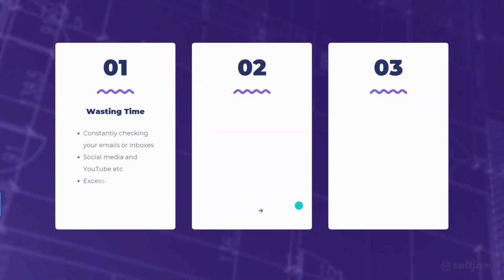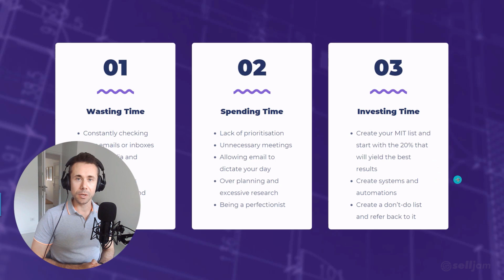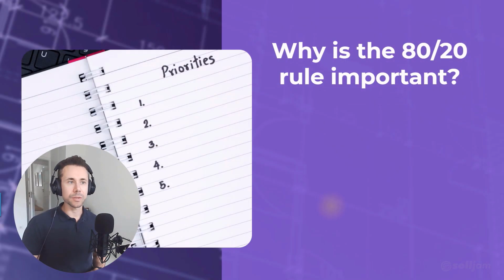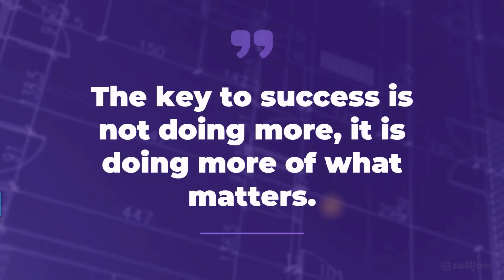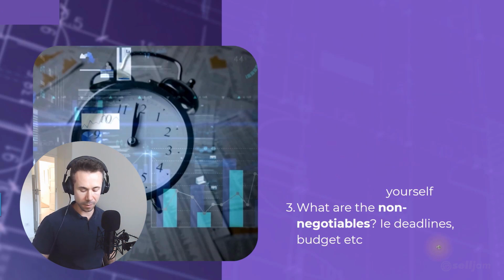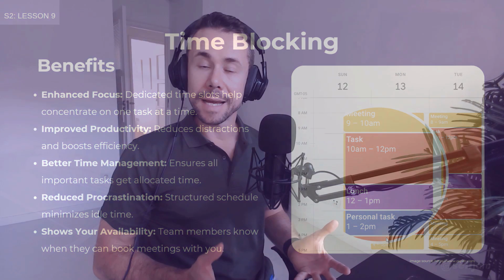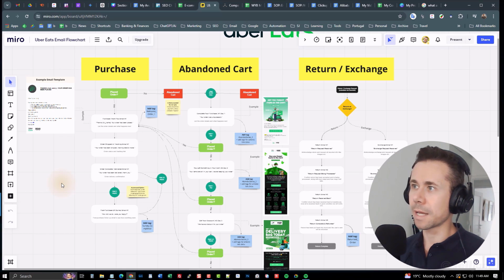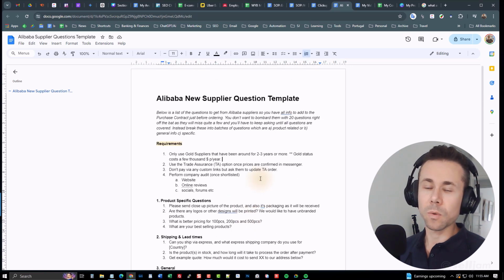Time Management Essentials: Pro Strategies for Success | Free Mini-Course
Unlock the secrets to mastering your time with this FREE mini-course!! 🚀

Discover powerful strategies like the 80/20 Rule, Parkinson’s Law, and time-blocking techniques that will elevate your productivity to new heights. Whether you're aiming to optimize your daily routine or tackle long-term goals, these pro-level tactics will help you make the most of your time and achieve success.

Lessons:
✔ 3 Types of Time Use
✔ 80/20 Your Task List
✔ Parkinson’s Law
✔ Time Blocking Method
✔ The Best Time to Start
✔ The Time-saving Power of Templates, SOPs and Workguides
Learn more information about the full course, including all the lessons modules that are included in: Time Management Hacks: Unlock Your 5+ Hour Advantage